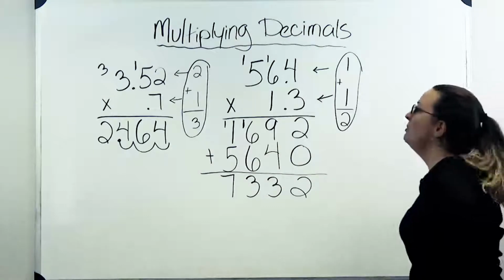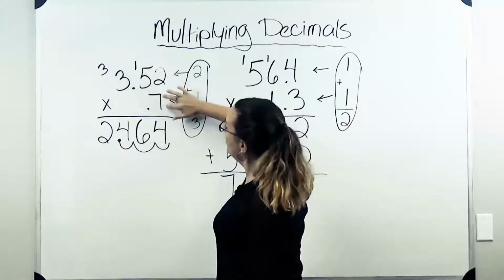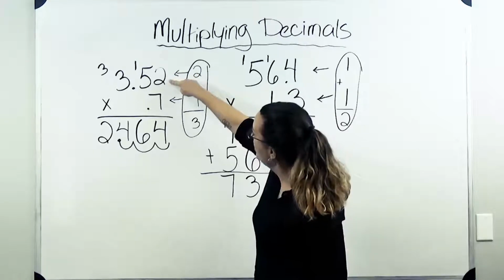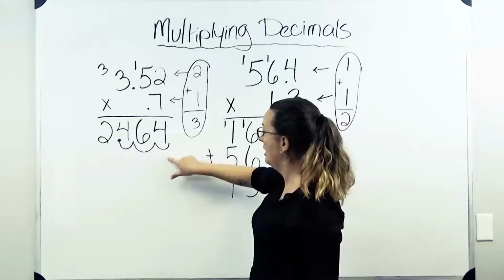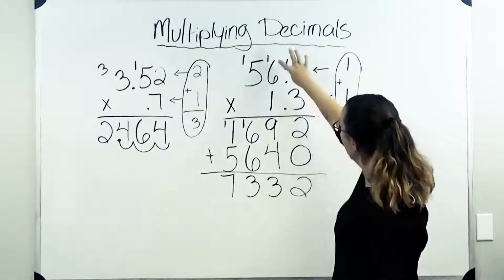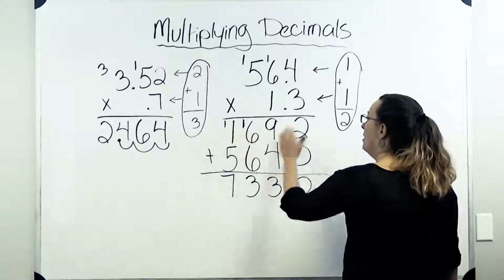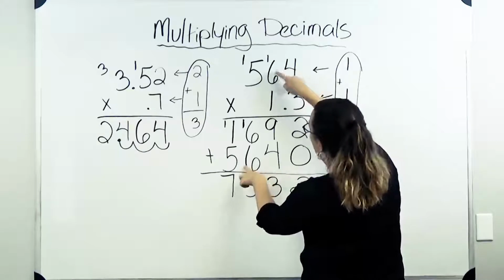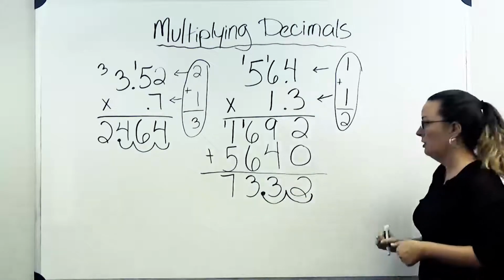Grade 4 Math L60 Multiplying Decimals